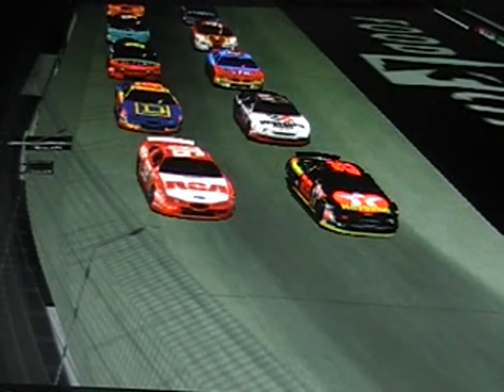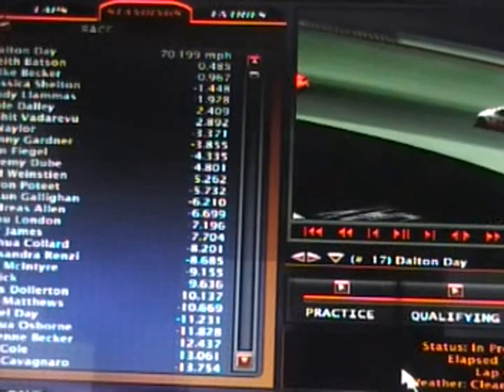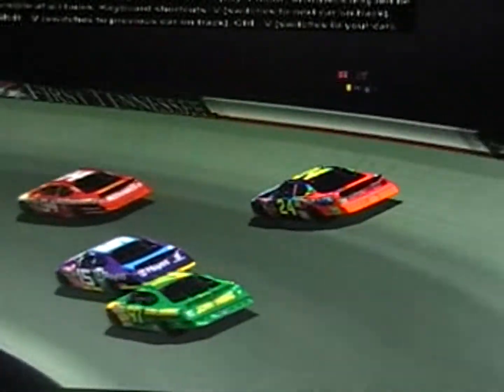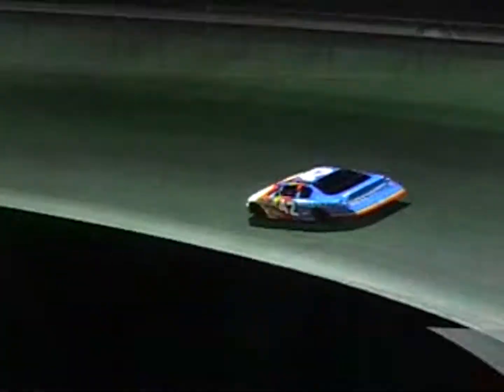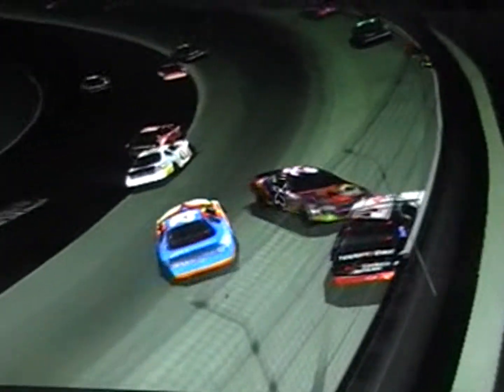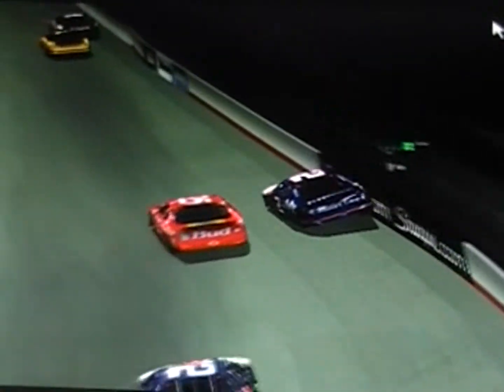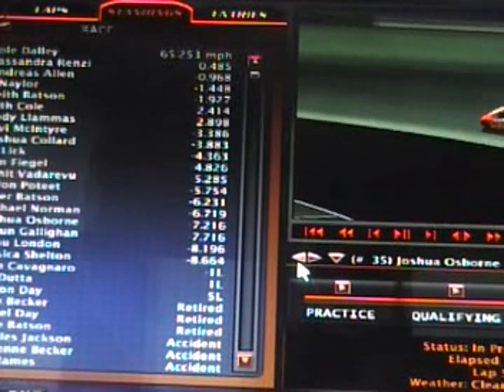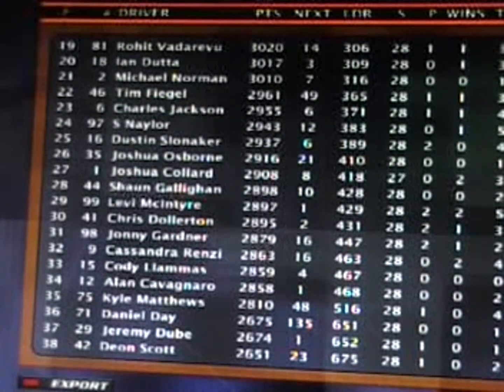Castrol GTX Cup Series; Season 11; Race 28; Irwin Tools 500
Night Time Madness at BRISTOL!!!    No Spoiling the Races